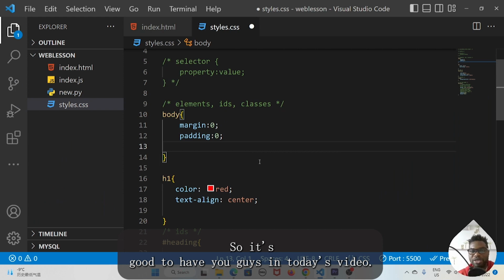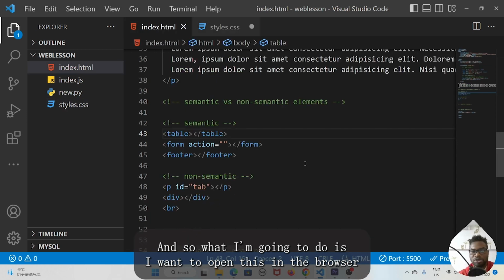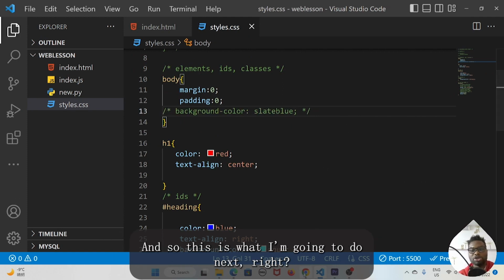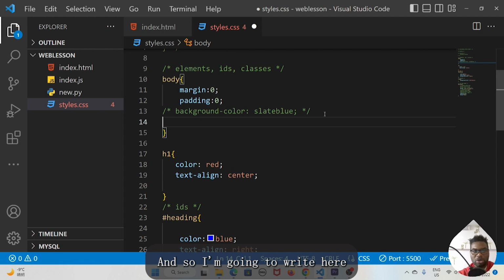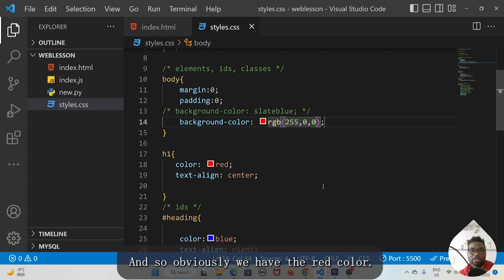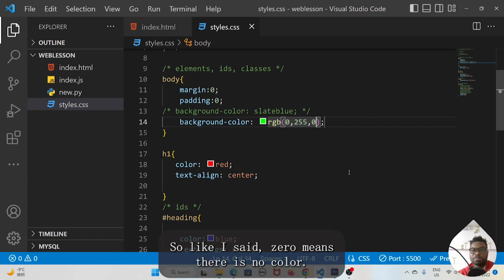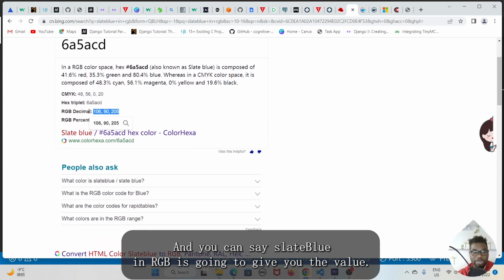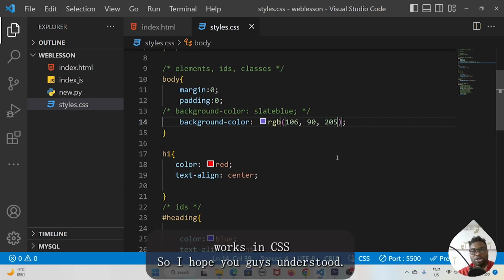How to use RGB colors in CSS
Colors are an important component of web design, and knowing how to work with colors is an important skill if one is to become a good designer. In this video we take a look at how to represent colors using the RGB format in CSS.

Timecodes
00:00 - Intro
01:45- Using RGB for background
02:02- What is RGB?
02:40- Using the RGB format
04:35 - Looking up RGB values
05:13 - Conclusion